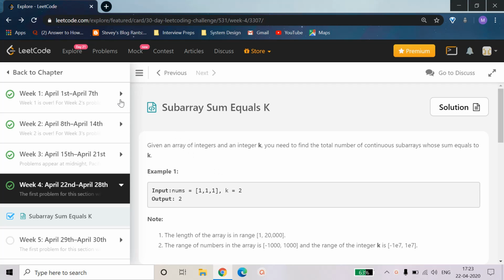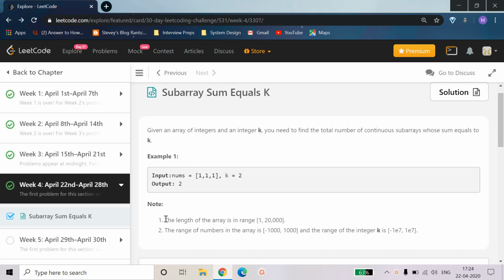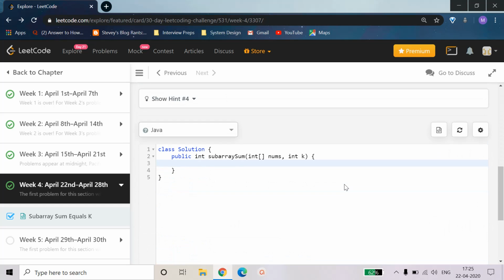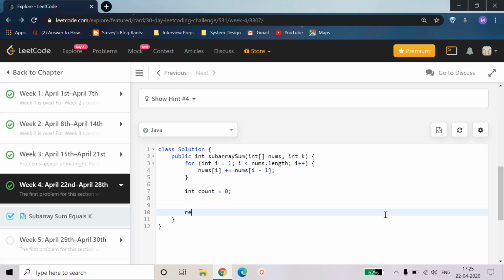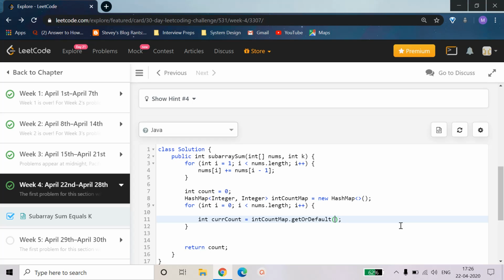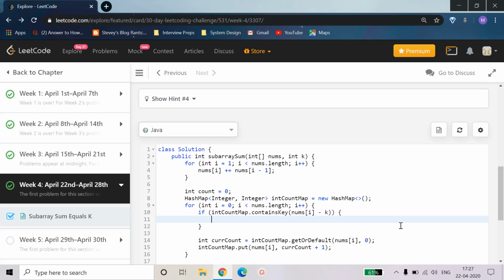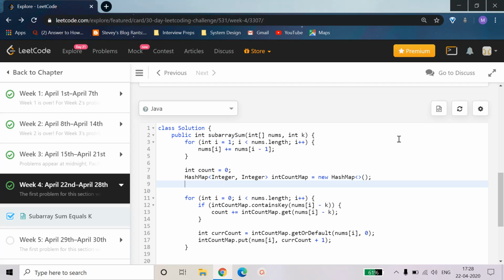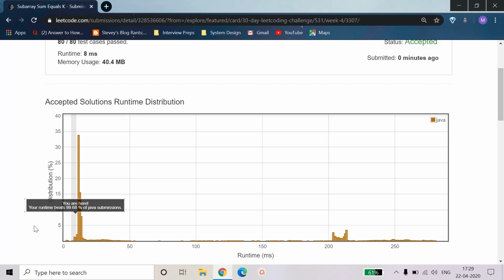Day 22 of Leetcode's 30 Days challenge. Subarray Sum equals K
In this video, I will be solving the day 22 problem where we find the number of contiguous subarrays where the sum is k.